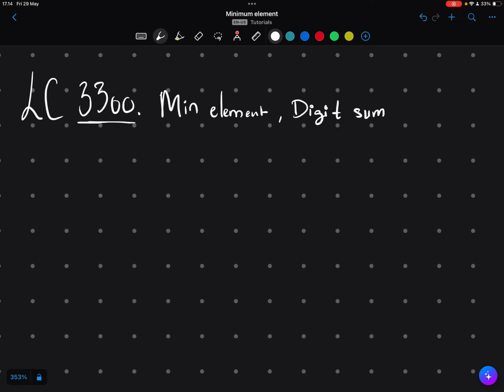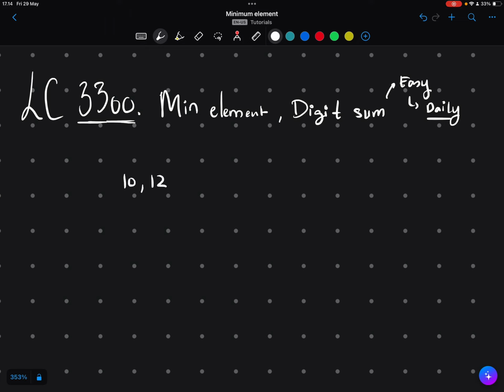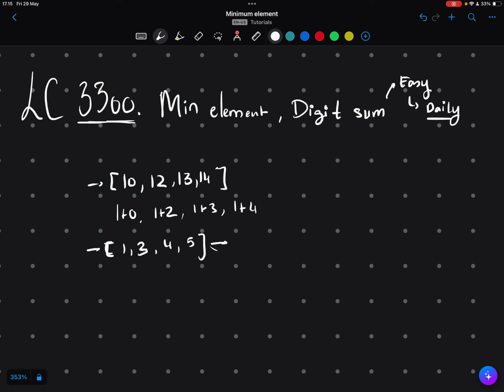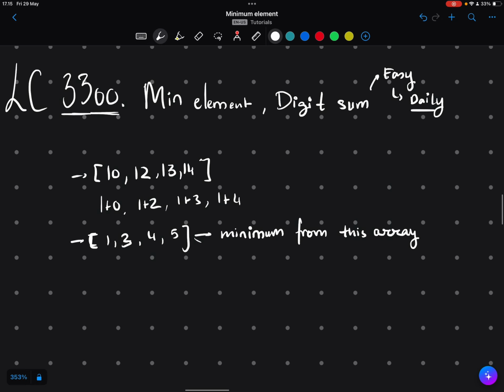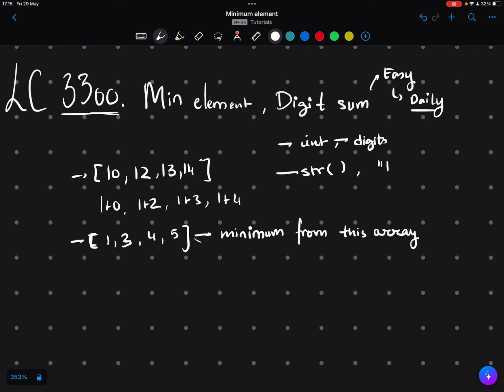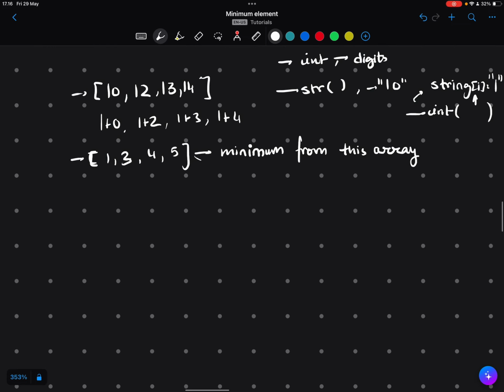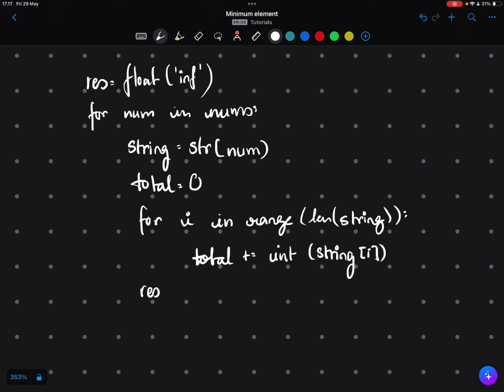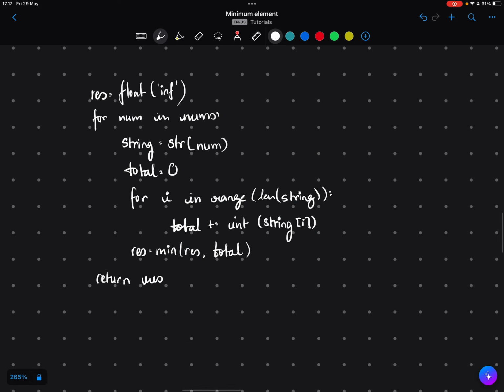Minimum element after replacement with digit sum